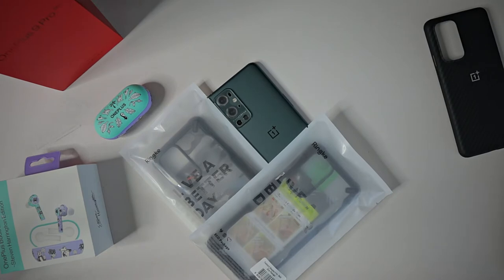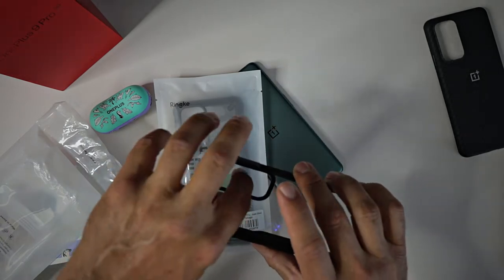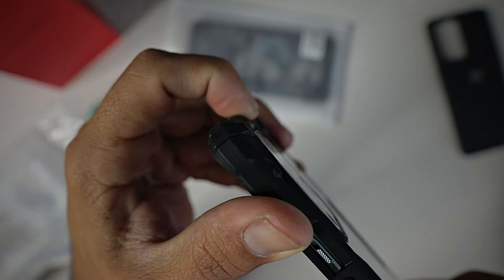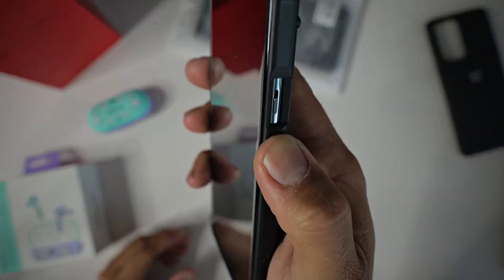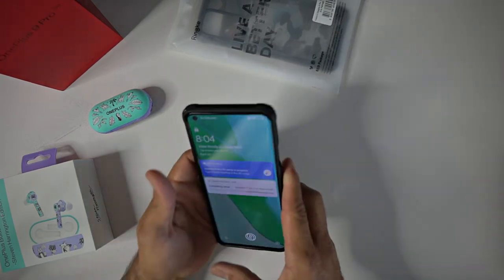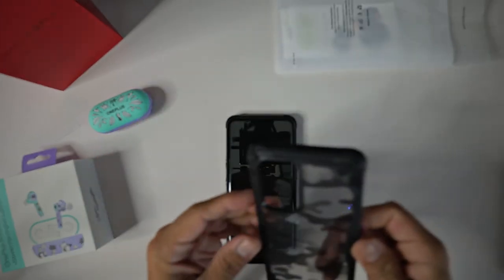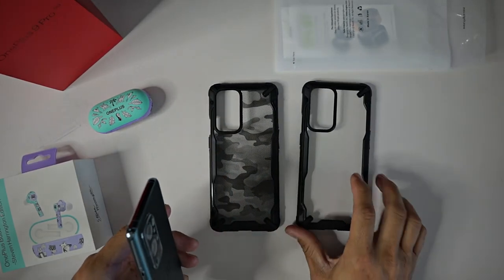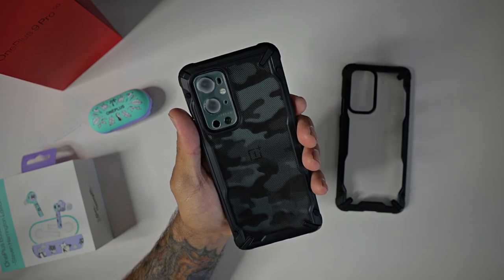Ringke Fusion X Case For Oneplus 9 Pro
Check out Ringke Fusion X case for OnePlus 9 Pro

Amazon Links
US (Amazon)
UK (Amazon)
CA (Amazon)

Amazon Store:
Try Twitch Prime:

Amazon Wish List :